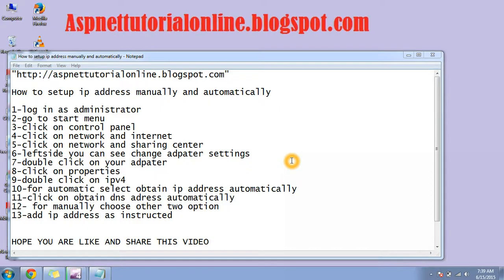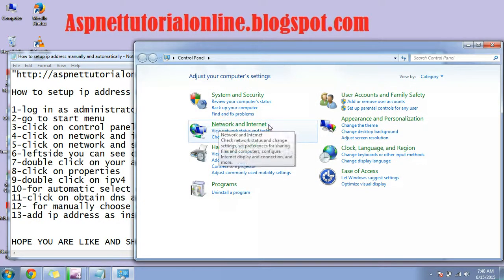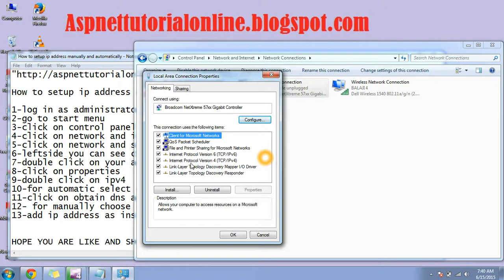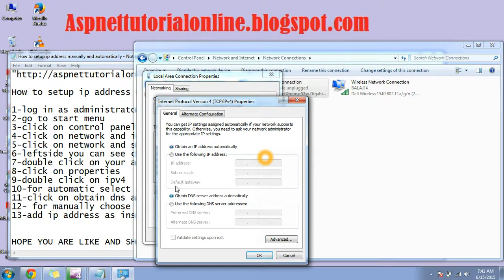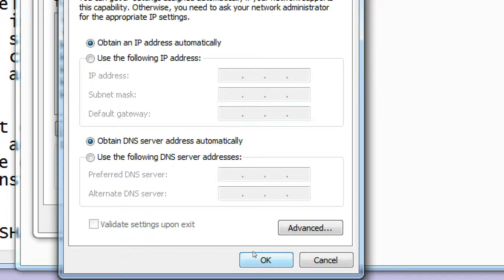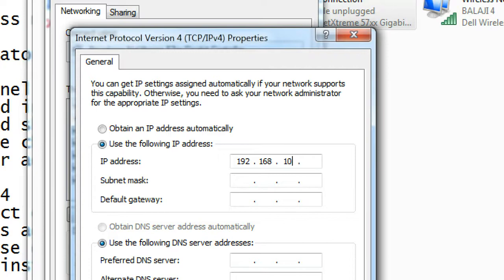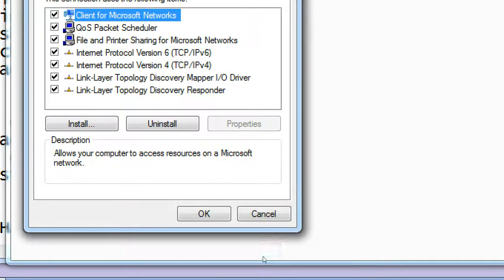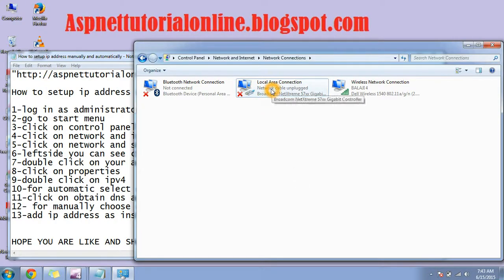How to setup ip address manually and automatically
Learn how to setup IP address manually and automatically